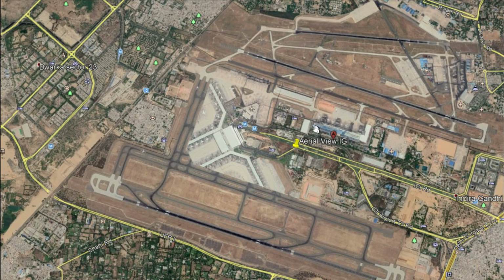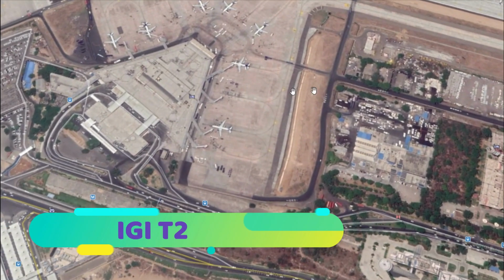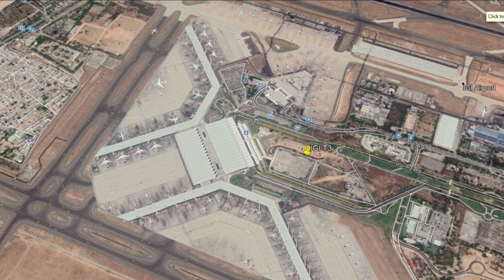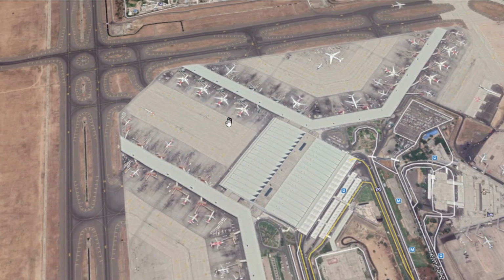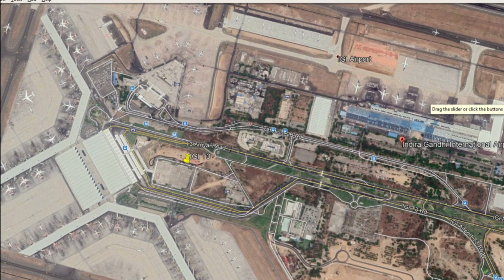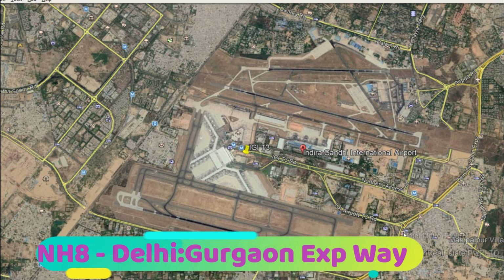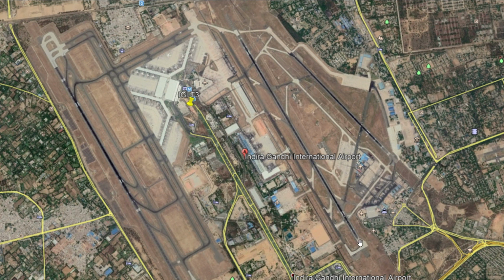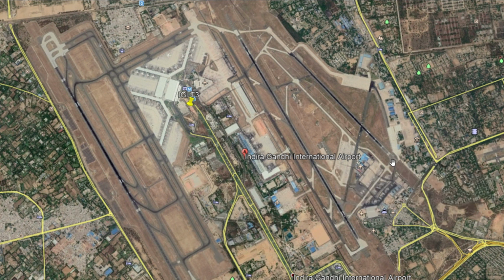DELHI Indira Gandhi International Airport Aerial Tour Awesome Takeoff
Complete aerial tour of Indira Gandhi International Airport Terminal 2 , Terminal 3 using the Google earth view and including the  the three  Runways - 27,28,29 , Taxiways, and Rapid Exit ways.  The google earth views are supported by corresponding earth or aerial views from Aircraft as may be appropriate. Finally a complete departure on-board a Spice Jet flight taking off from Runway 28.

Links to Aerial Tours of Other Airports

I am an avid traveler, like to see places of interest - Historic, Natural Beauty, Hindu Pilgrimage sites, UNESCO World Heritage Sites,  popular tourist destinations. I capture what I am fascinated with and I also capture my journey by train, Rail Road,  Ship, Air. I am fascinated by the uniqueness and diversity of the different modes of transportation.

My Camera Gear - I use different Cameras for different purposes. My TOP Camera for long Zoom and some fascinating 4K stuff it is Panasonic FZ 300. Canon G7X MKII is my ideal choice for wonderful Video logging and some night photos. For catching actions, scenes on the go, and some hard stuff to catch using normal camers I use GoPro  - GoPro Session 5 and GoPro Hero Black. For on the spot, on the Go and unanticipated  and unexpected catches I use my new iPhone XR / OnePlus 6.